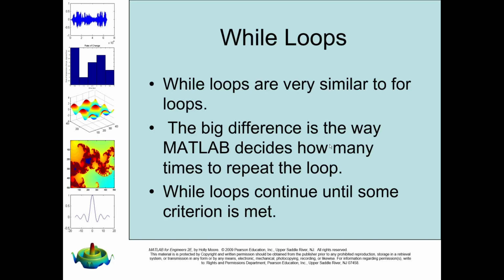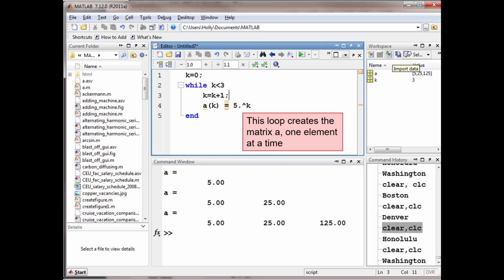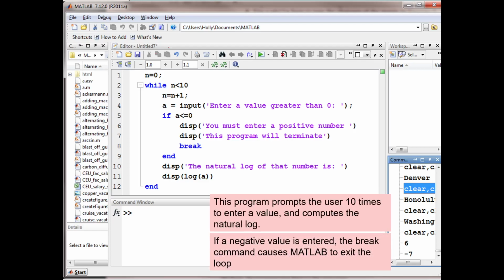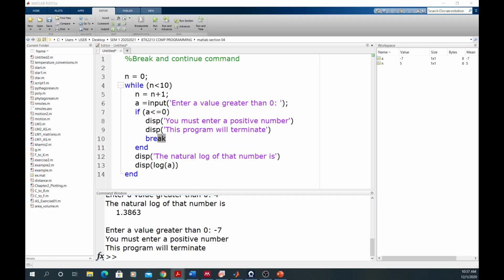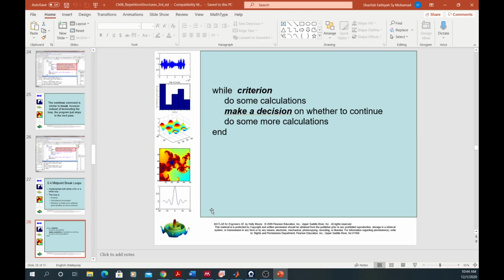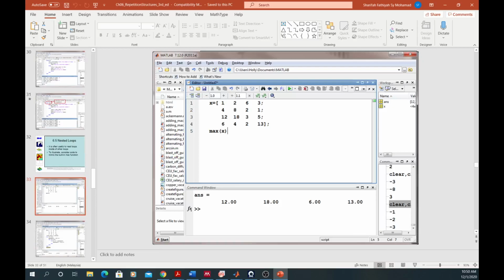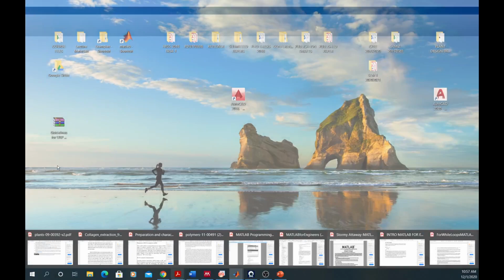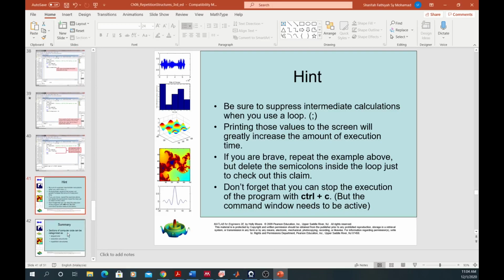Chapter 06: While loop [Part 2]